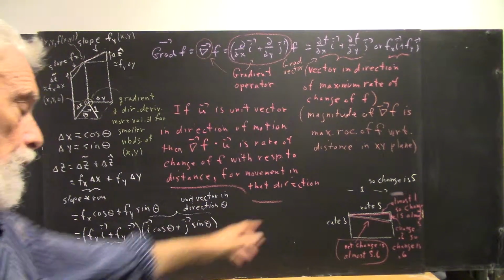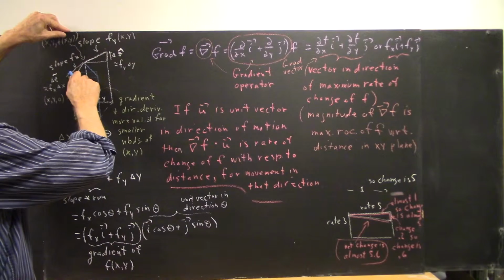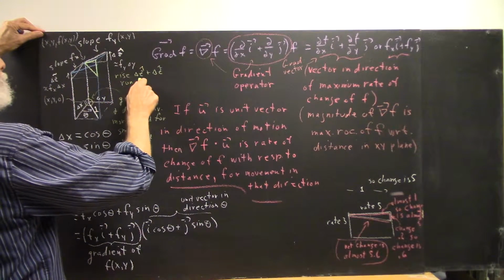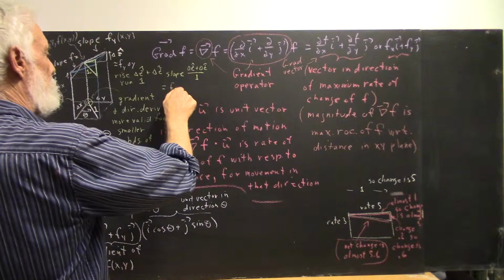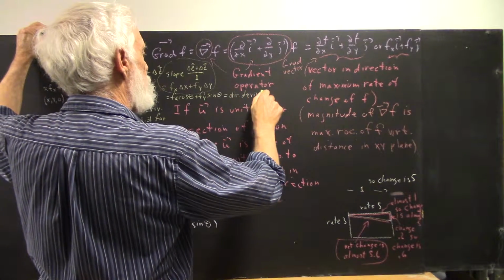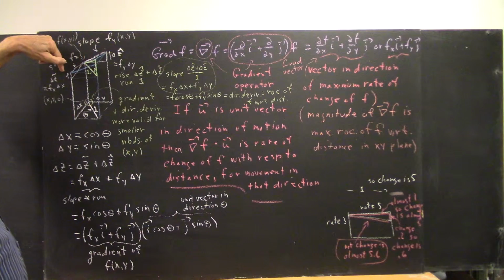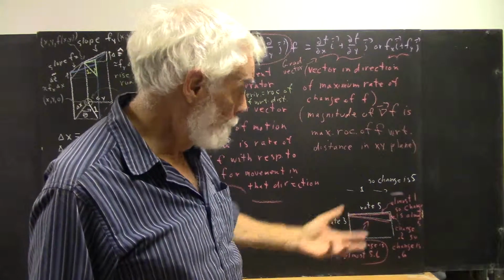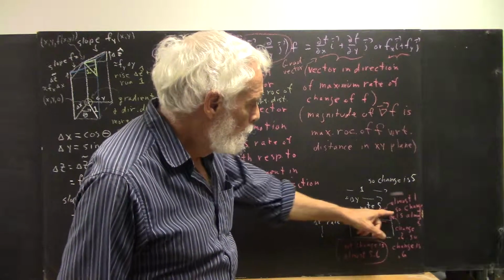dagmult 7604 why isnt direction of max increase the coordinate direction with the greater partial de